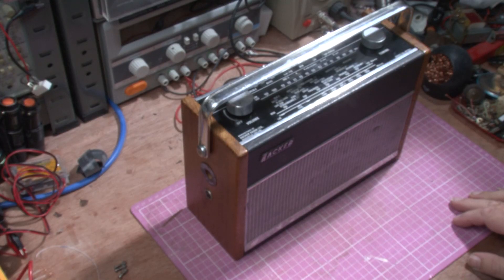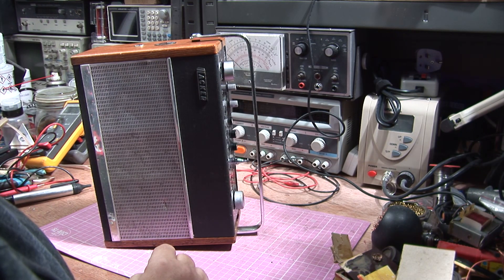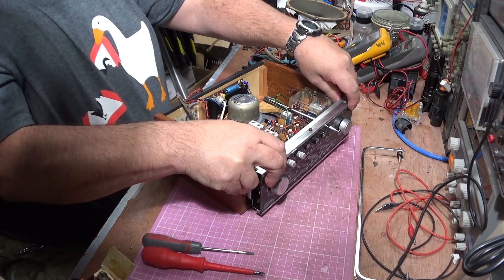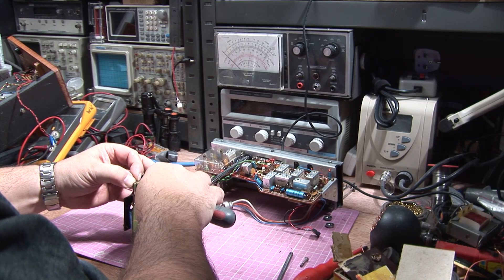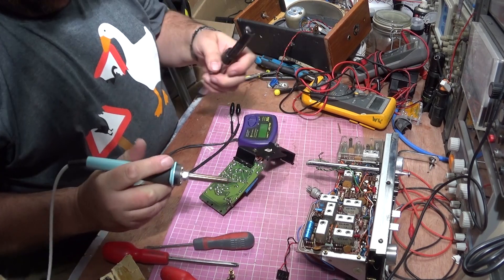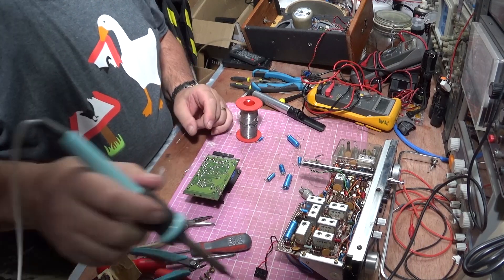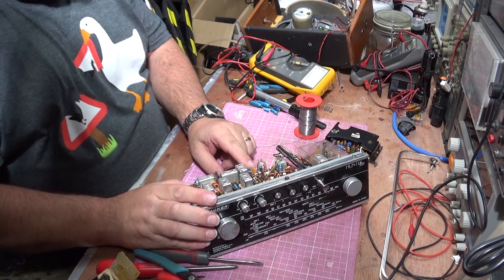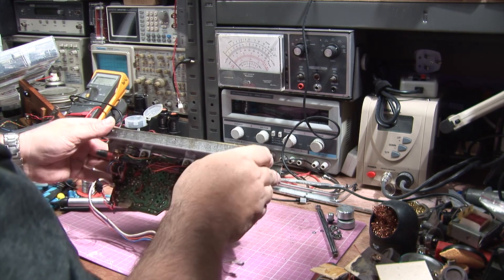Transistor Radio Repair : Hacker Hunter RP38A : Pt. 2. Repairs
The Hunter is a vintage transistor radio released by Hacker in 1970. Does this transistor radio need a repair? In this video I evaluate a particularly sad specimen of the RP38A which has fallen on hard times. After the evaluation in part 1, this video gets to grips with the basic component changes and the internals of the radio. Not a lot happens... a bit of soldering, a bit of cleaning and a bit of me waffling...